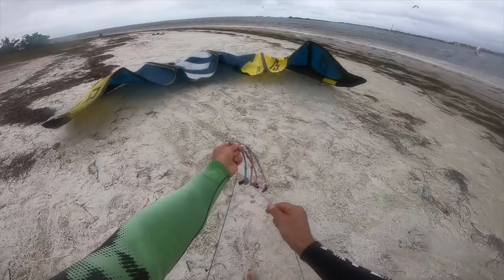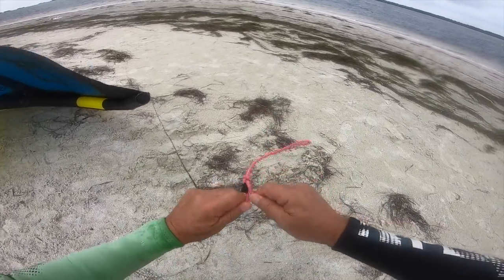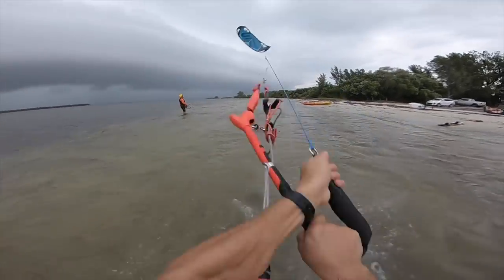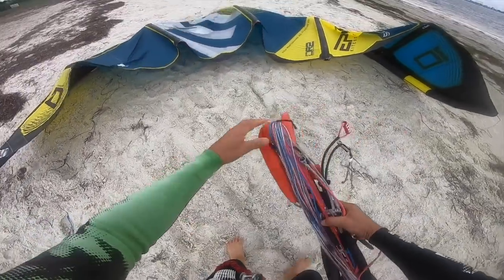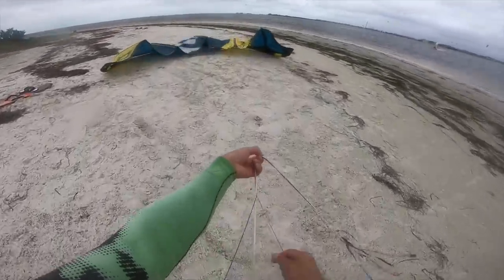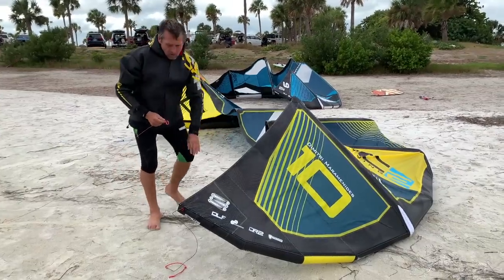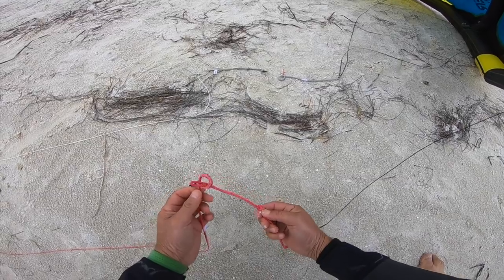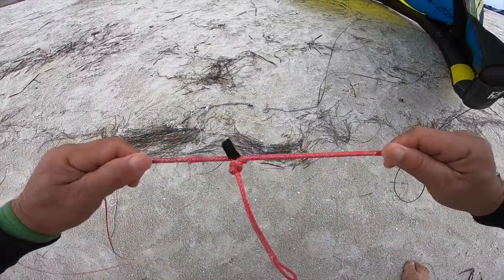Make sure your connections are secured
This video is part of the HOW TO videos from EPICKITES.COM. So before going kiting make sure you secure your kite properly with the lines of your bar.